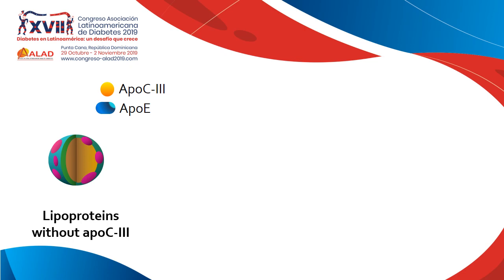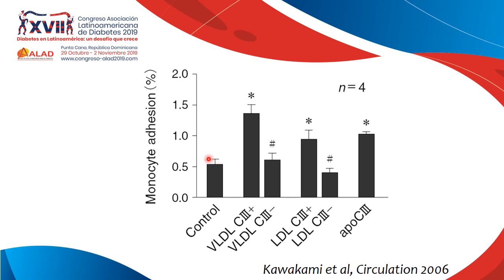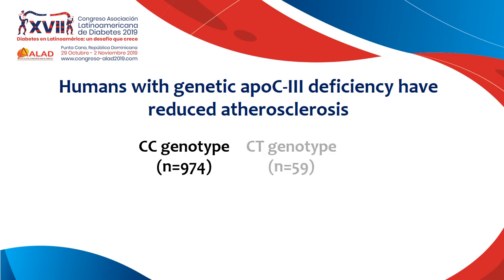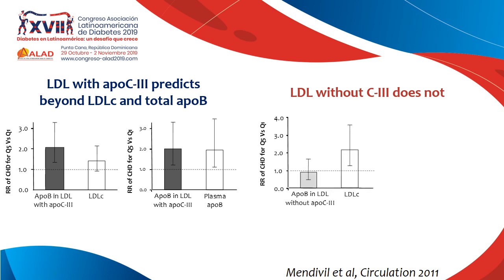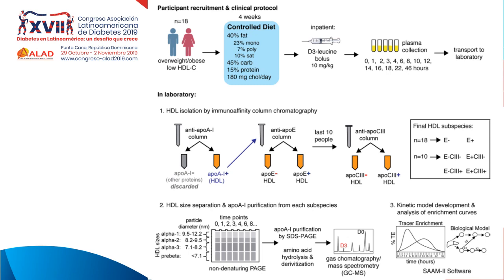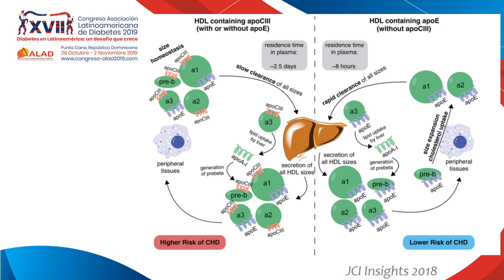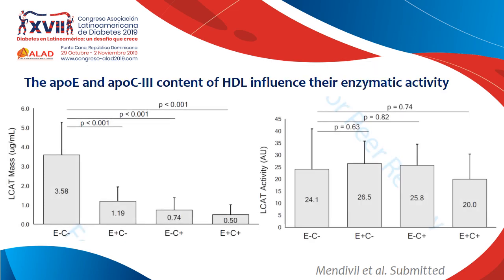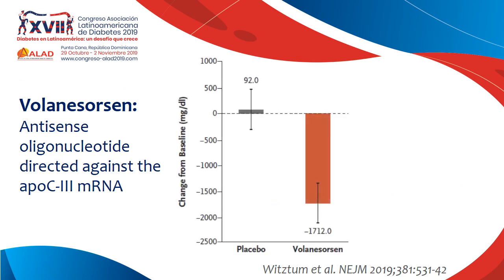ApoC-III as a cardiovascular risk factor ALAD 2019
Presented at the XVII Congress of the Latin American Diabetes Association - ALAD